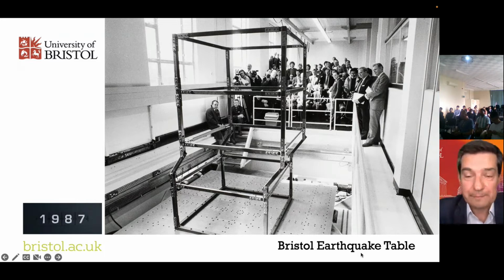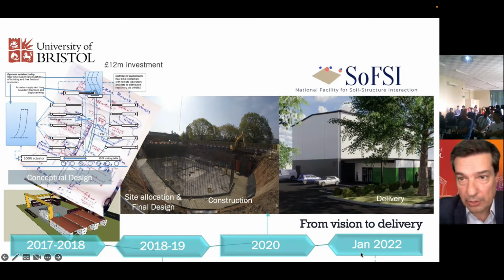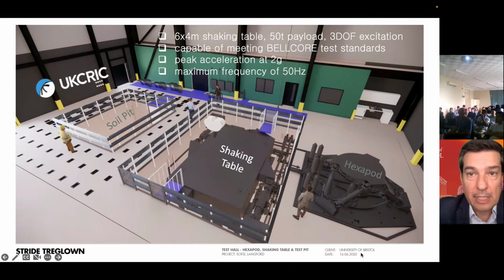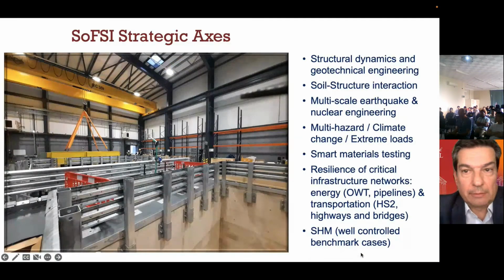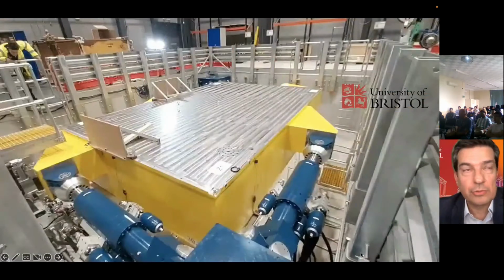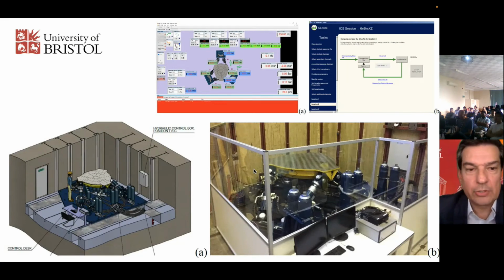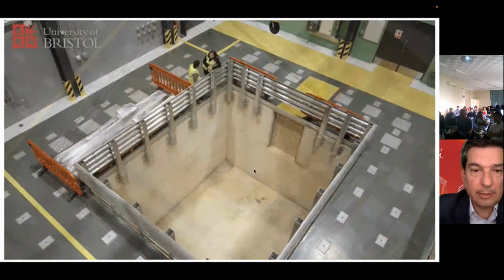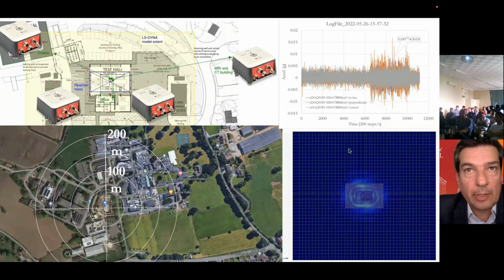UKCRIC National Facility for Soil Foundation Structure Interaction SoFSI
Speaker: Prof T. Sextos, University of Bristol
Date: 12/09/2022